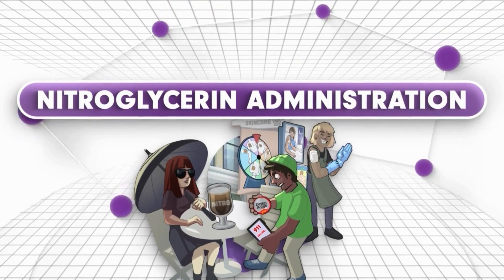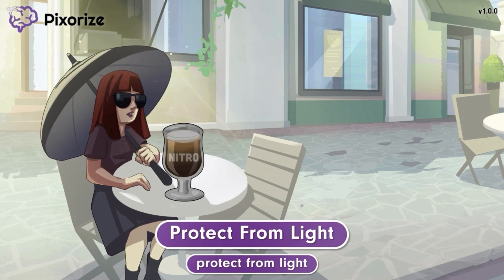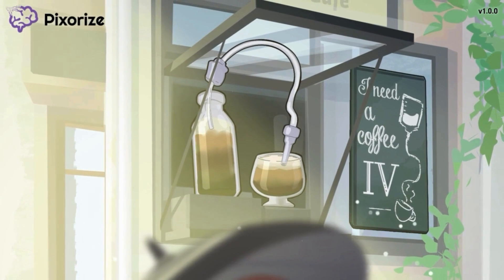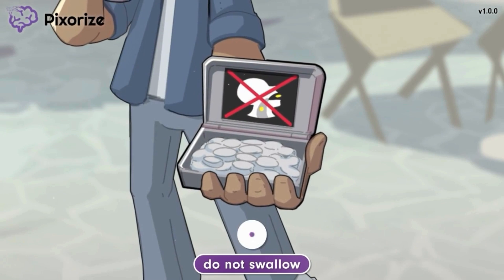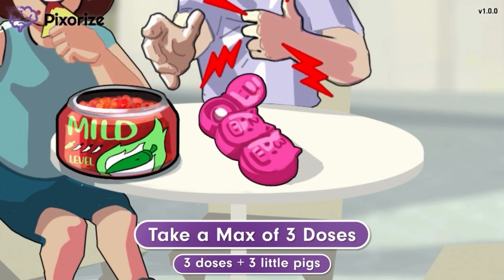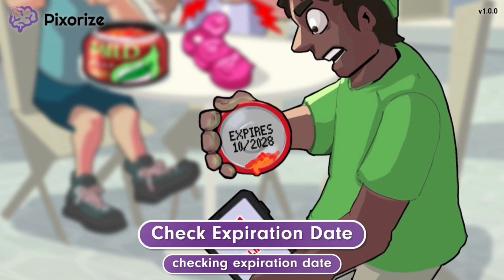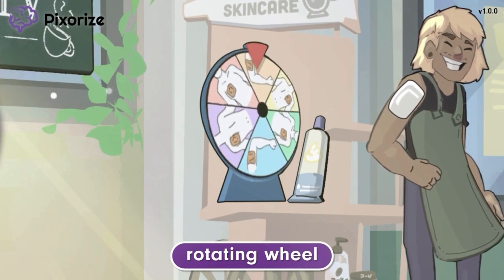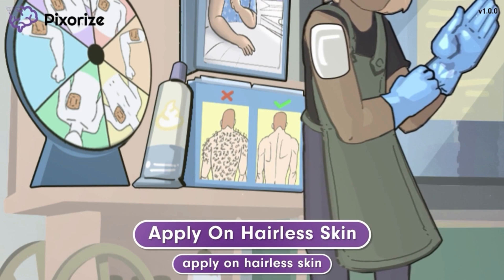Nitroglycerin Administration Mnemonic for Nursing Pharmacology (NCLEX)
Study this Nitroglycerin Administration mnemonic and other mnemonics with Pixorize.

Nitroglycerin is administered via several different routes. Each form of this medication should be protected from light.
Intravenous or IV nitroglycerin should be directly infused from a glass bottle using special tubing.
Nitroglycerin that comes as a sublingual tablet or translingual spray should not be swallowed, but instead be allowed to absorb into the oral mucosa. A mild burning sensation may be felt in the mouth, but this is a normal and expected side effect. Both the tablet and spray are used to treat acute chest pain and should be taken at the first indication of chest pain.

The patient can take a maximum of three doses, waiting five minutes between each dose. If the chest pain does not go away after the first dose, the patient should call 911. Since both the tablet and spray have a short shelf-life, it’s important to always check the expiration date and replace the drug when necessary.